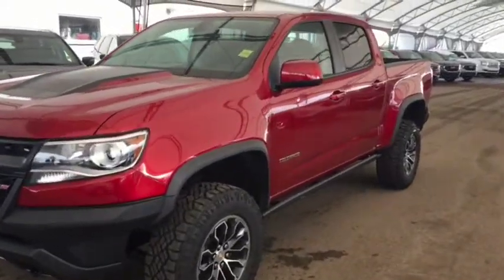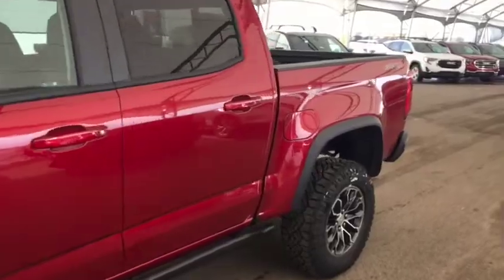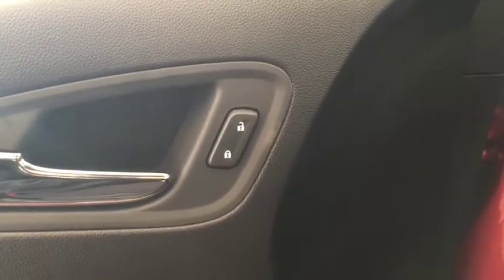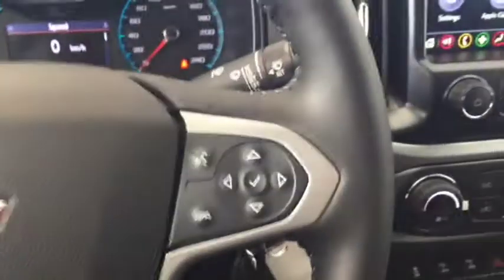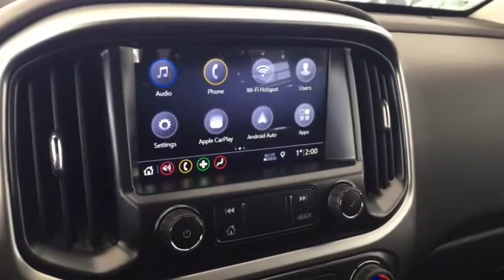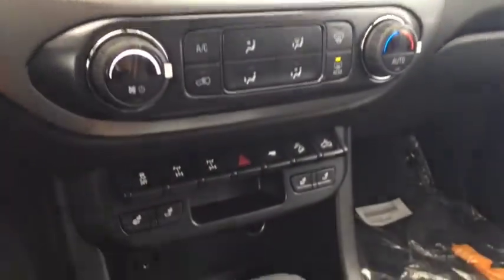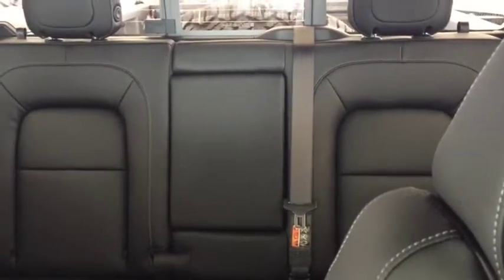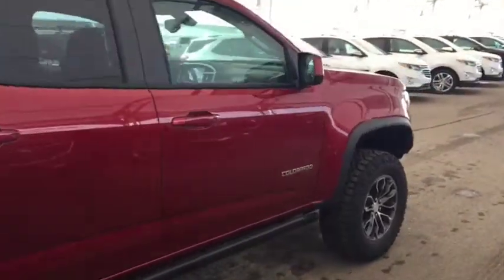2019 Chevrolet Colorado ZR2 HTD SEATS, BED LINER, BOSE AUDIO